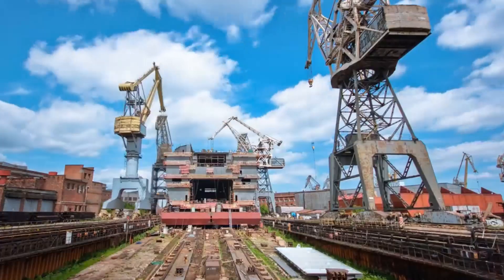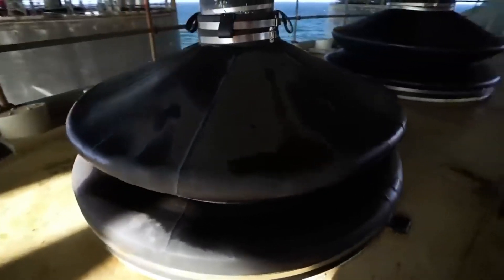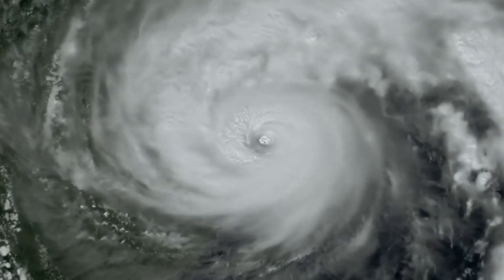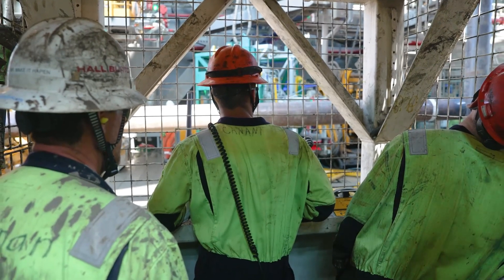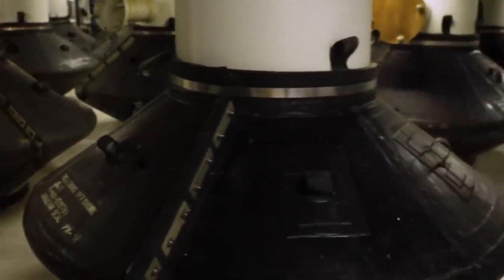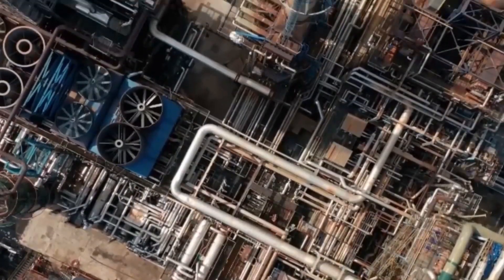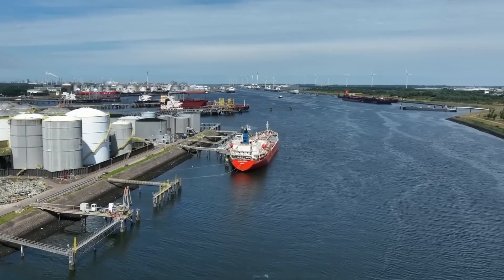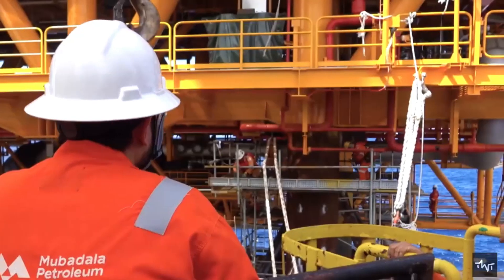The Mystery on Construction of Sea Oil Rigs.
The construction & life inside sea oil rigs, is a complete fasciation or engineering enthusiasts and thrill seekers, on this video we delve into the in-depth world of offshore oil rigs, from construction to life and oil transportation from the rig.